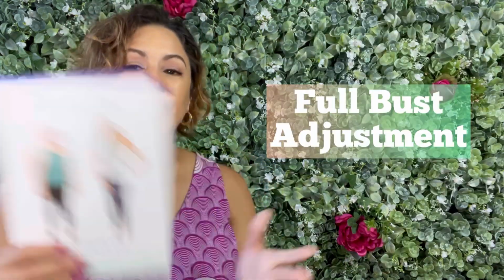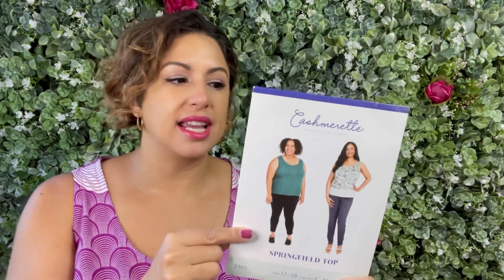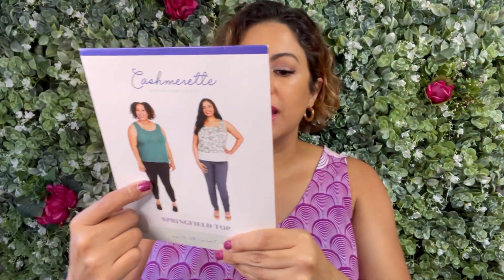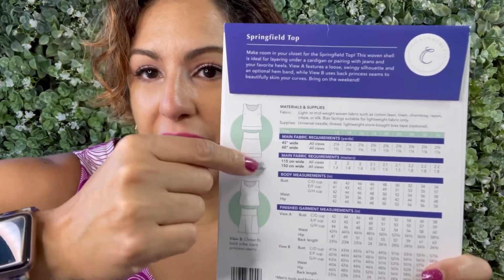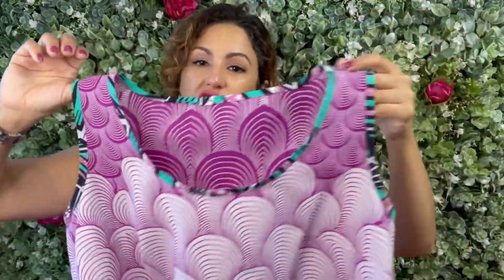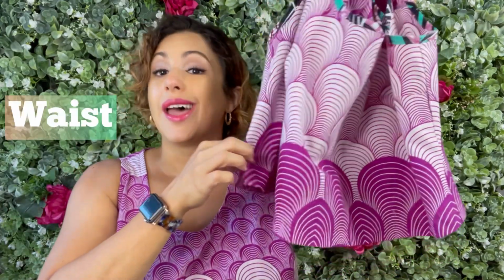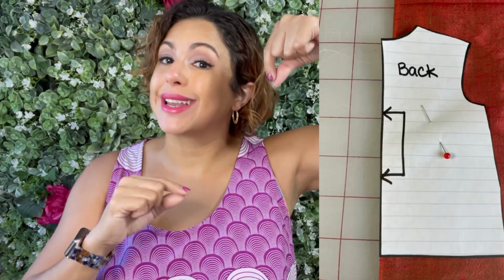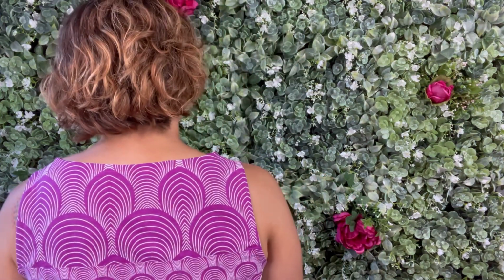PATTERN REVIEW: Cashmerette Springfield Top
In this pattern review, I share the 3 Cashemerette Springfield tops that I've made, my experience, and fit adjustments that I've made.